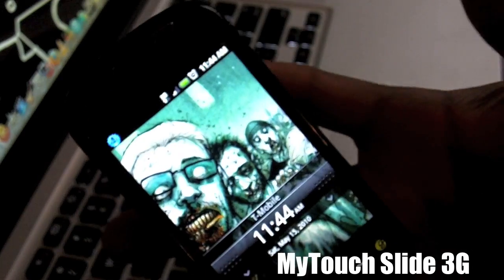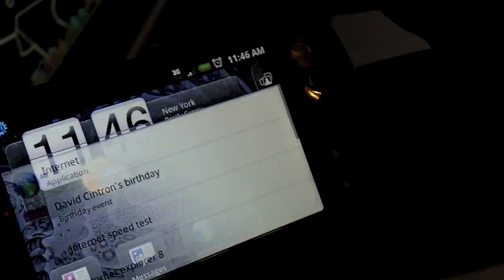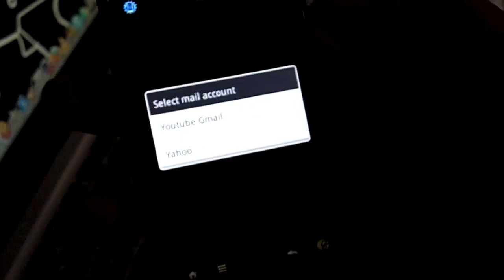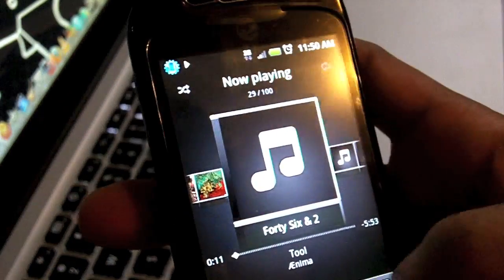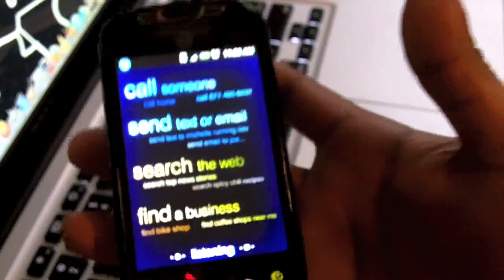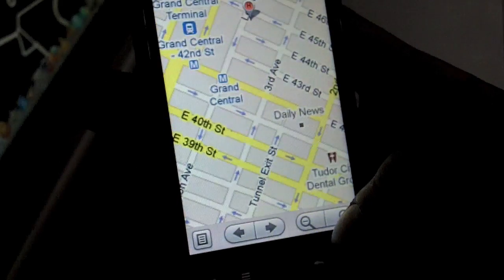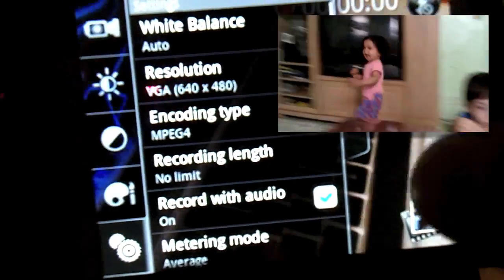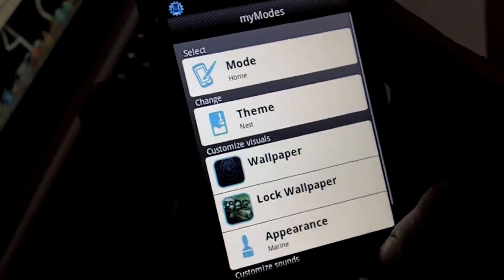T-Mobile myTouch SLIDE 3G REVIEW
PLEASE READ through the comments before asking questions...

Here are some of the common questions you guys are asking:

Q: How much does the phone cost?
A: $400 full price, $150 after a $50 mail in rebate with a 2 year contract.(This may change)

Q: When does it release?
A: June 2nd, 2010

Q: How is the battery life?
A: Its been alright so far, I can definitely manage it to last a full day although some users may have trouble doing so. Whats cool is that the phone has a detailed battery report which gives you a run down on what features are draining your battery life which in turn helps you manage the phone better. If I had to give the battery life a score it would be a 6.5/10 where my Blackberry 8900 is a 9.5/10...this by far is my only REAL gripe with the phone.

Q: How much does the data plan/internet cost?
A: Depending on your plan it can range anywhere from $25-$30 a month. If you DON'T want the data plan you will HAVE to pay FULL PRICE for the phone. Wifi works without the data plan.

Q: This or the Nexus 1/HD2/Evo4G?
A: This is based on your opinion honestly. The N1's/HD2/Evo's specs absolutely demolish the specs on this phone BUT even with that said some ppl can't be without a physical keyboard myself included. If you don't mind NOT having a keyboard get the Nexus/Evo...I still wouldn't recommend the HD2 for the fact that Windows 6.5 is dated and pretty much sucks if you ask me...

Q: What firmware/version is it on?
A: Android 2.1 update 1 with the HTC SENSE UI...HTC has already confirmed that 2.2 Froyo will be released for this phone...AWESOME!!!

Q: How did you get the phone before its release date?
A: I found it on a stool at a German bar lol

Q: Does it have Live Wallpapers?
A: NO NO NO, and I'm unsure if they will be adding this in the future